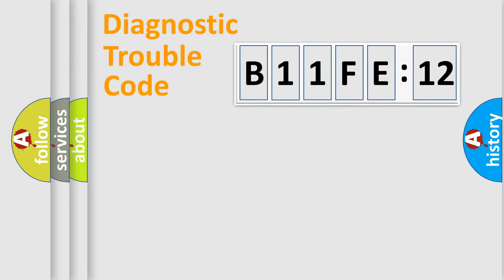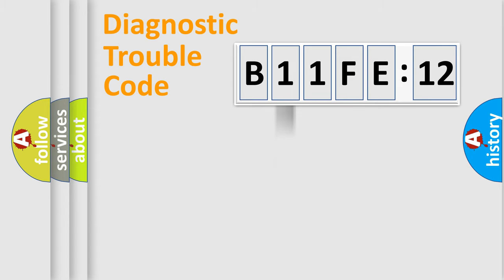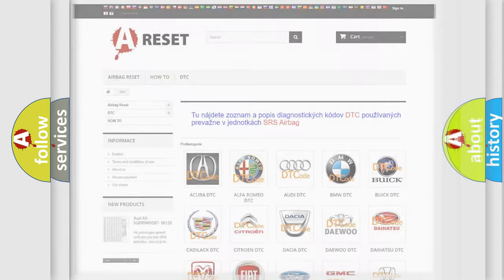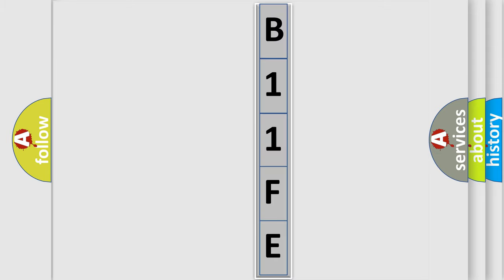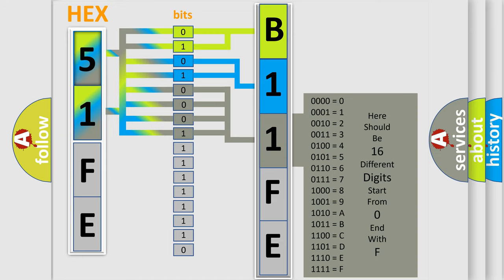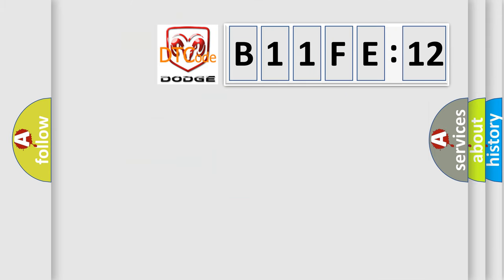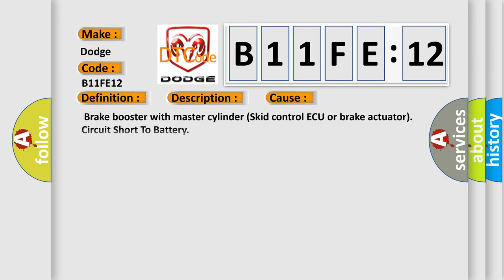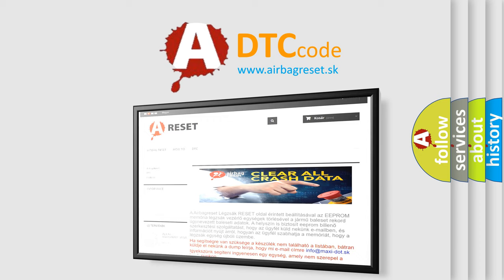DTC Dodge B11FE-12 Short Explanation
Contents:
0:21 Basic DTC analysis according to OBD2 protocol standard.
1:48 Insight into programming
2:58 A diagnostically understandable description of the Diagnostic Trouble Code
3:05 Basic error definition

Make
Dodge
Code
B11FE 12
Definition
Front Decreasing Pressure Solenoid LH Malfunction
Description
When the solenoid relay contact on,  open or short in solenoid circuit continues for 005 seconds or more
Cause